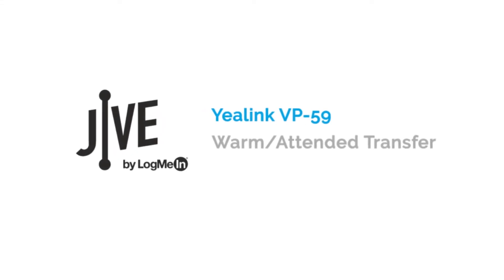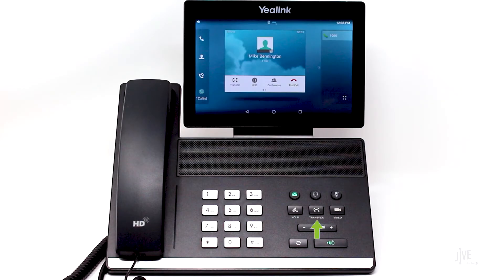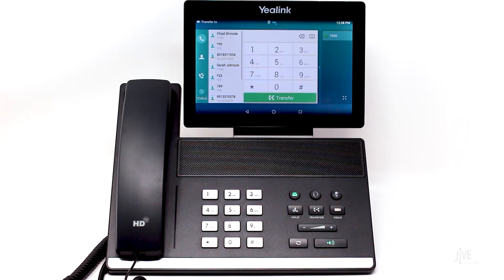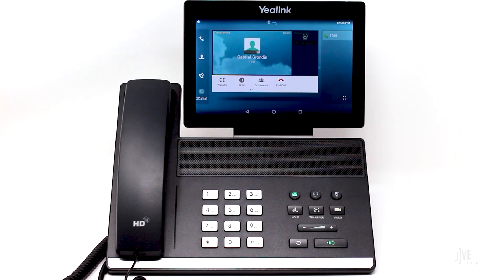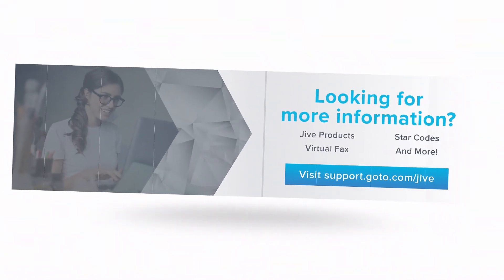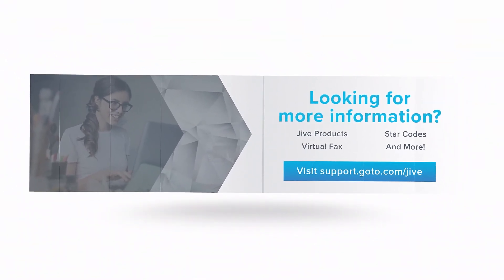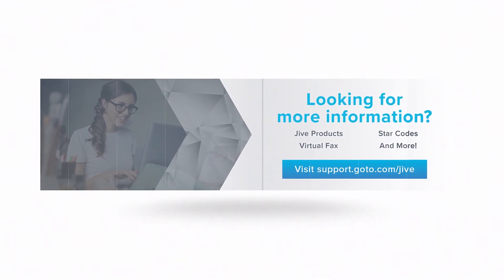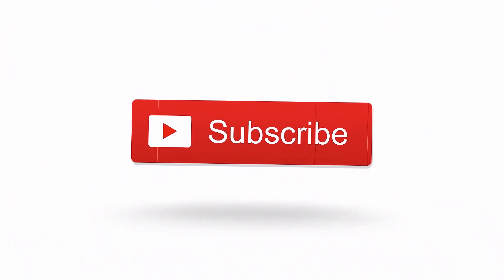Yealink VP-59: How do I warm transfer a call?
This video demonstrates how to perform a warm, or attended, transfer on a Yealink VP-59. A warm transfer places a current call on hold and allows you to speak with the other party before transferring the call to them. Features like these can be performed with the GoTo desktop and mobile apps. Click the applicable playlist to find out more.